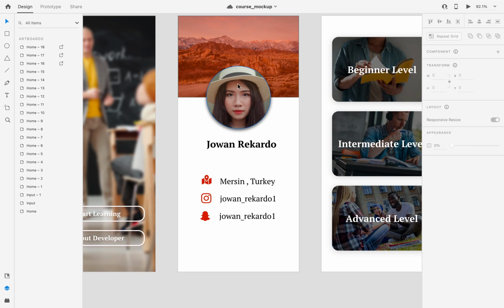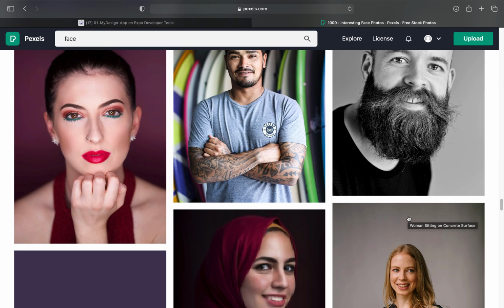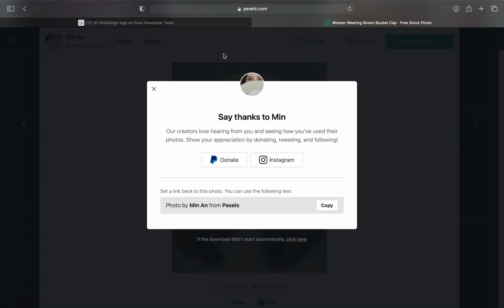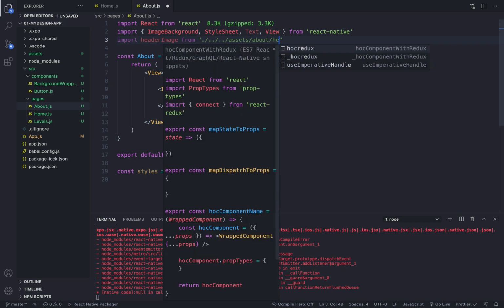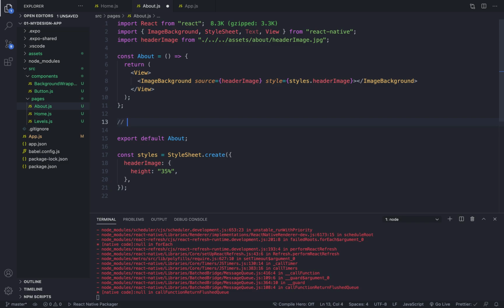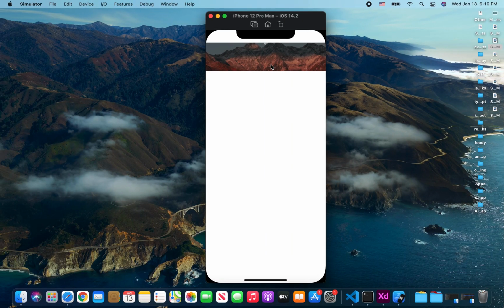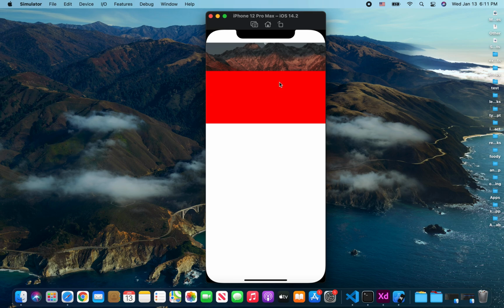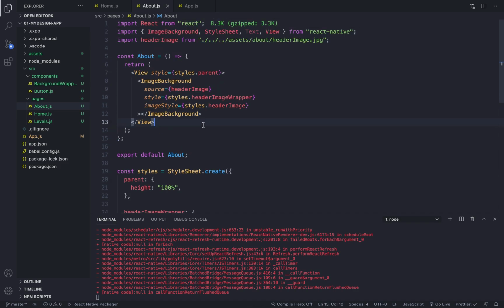React Native For Beginners || 06-Building the header component